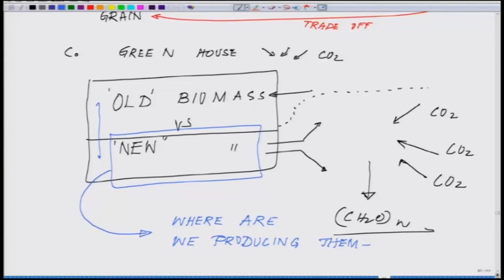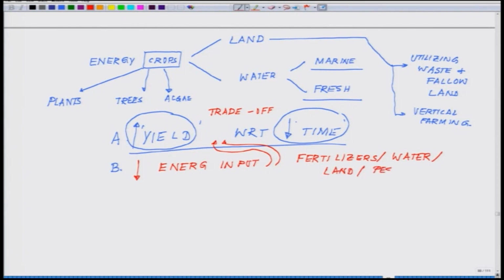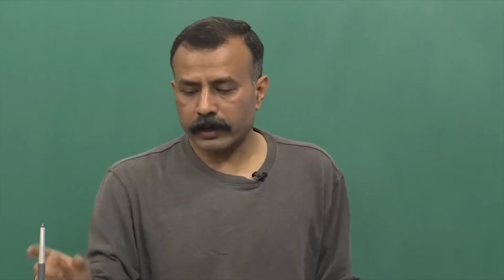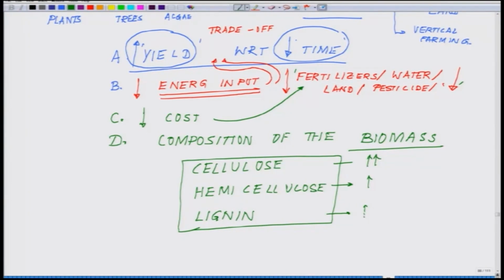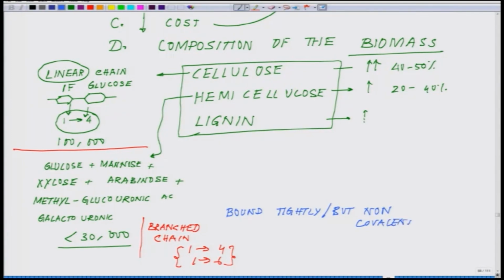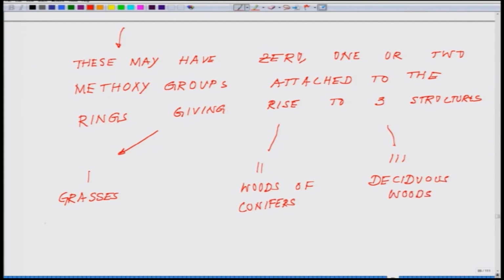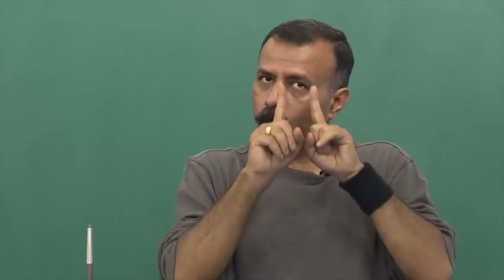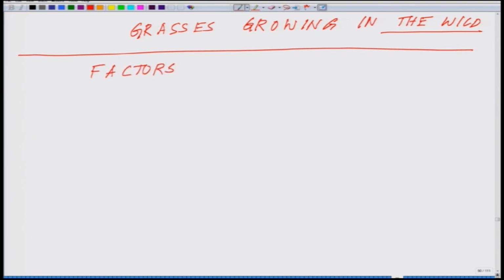Important Parameters for Selecting Biomass Crops